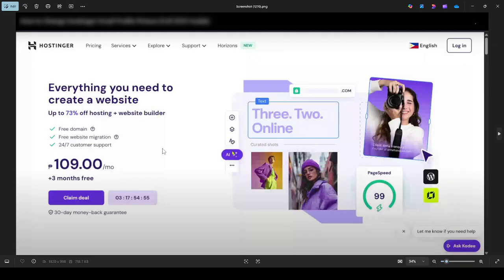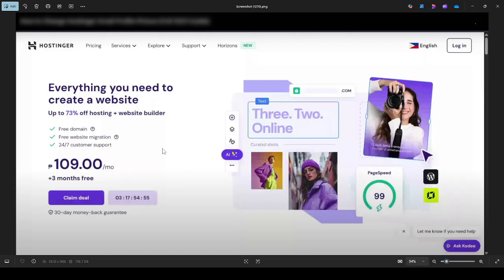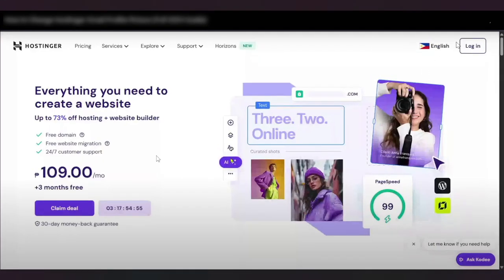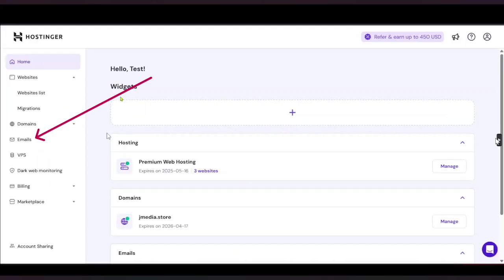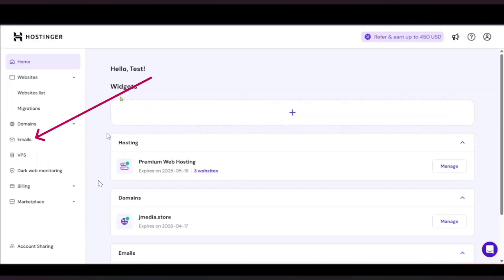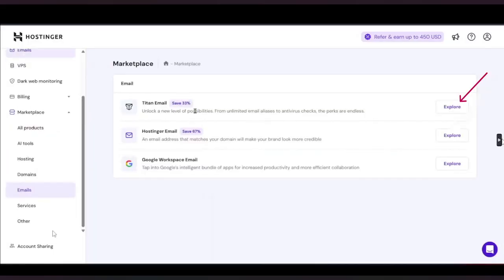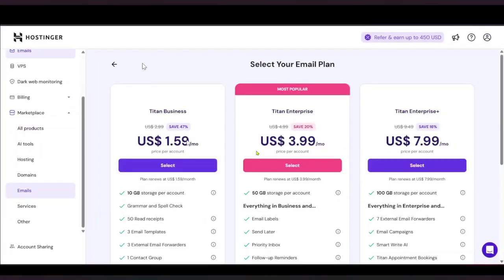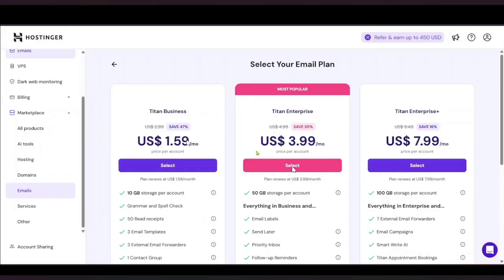HOW TO CHANGE HOSTINGER EMAIL PROFILE PICTURE (2025 Guide)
Want to change your Hostinger email profile picture? 📧✨ In this step-by-step 2025 guide, I’ll show you exactly how to update your Hostinger email avatar quickly and easily — perfect for keeping your account professional and personalized!

You’ll learn:
✅ How to access your Hostinger email settings
✅ How to upload and change your profile picture
✅ Tips for choosing the right image for email accounts
✅ How to save changes and ensure it displays correctly

Perfect for Hostinger users, business owners, and anyone who wants their email account to look polished and professional! 🚀💼